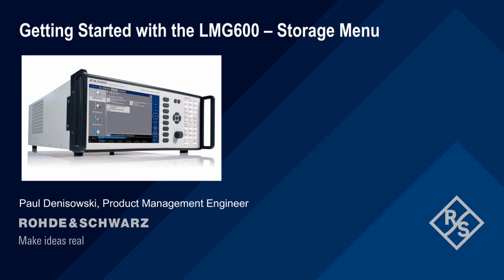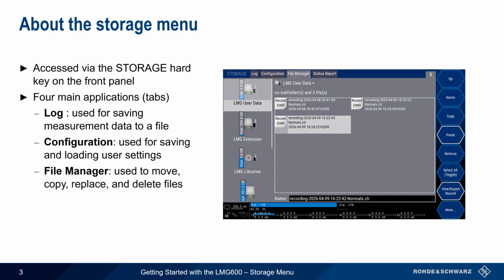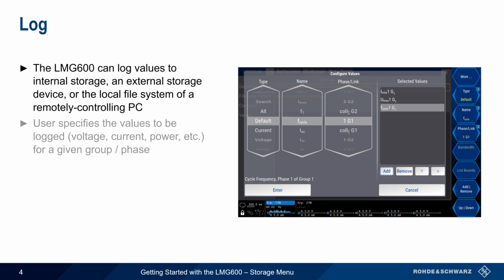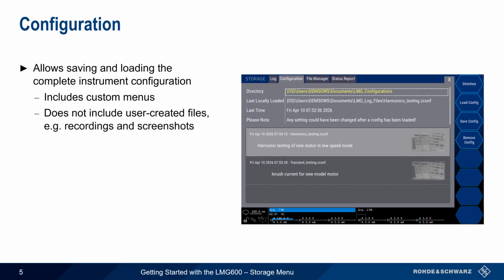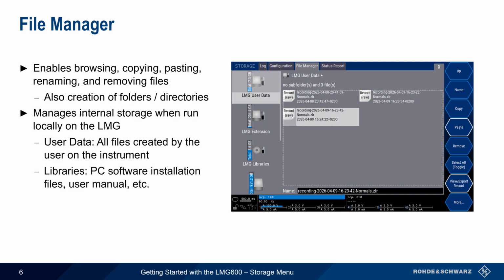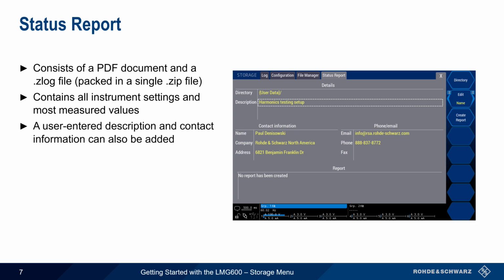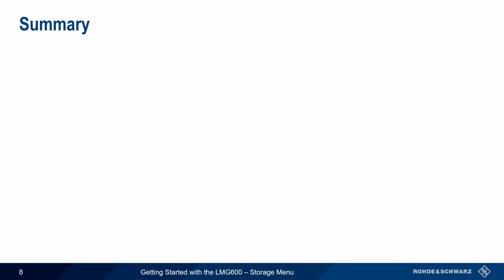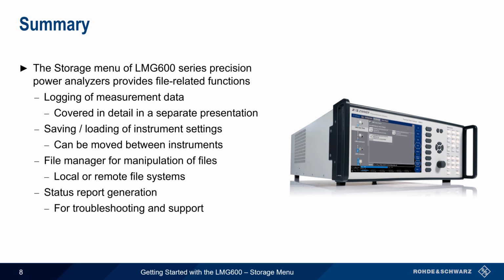Getting Started with the LMG600 - Storage Menu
Short description : This video covers the features and functions available from the Storage menu on LMG600 series precision power analyzers.

Timeline:
00:00 Introduction
00:15 Suggested viewing
00:32 About the storage menu
01:12 Log
02:03 Configuration
02:41 File Manager
03:20 Status Report
04:09 Summary